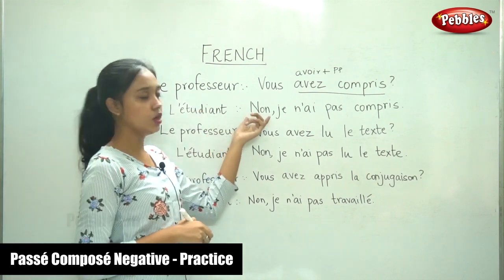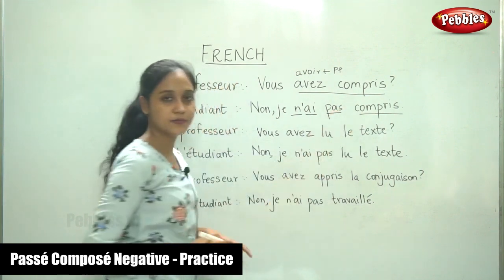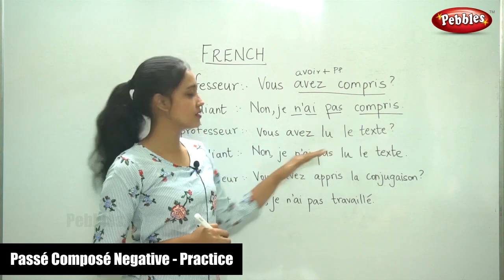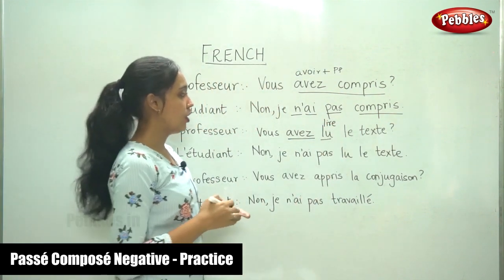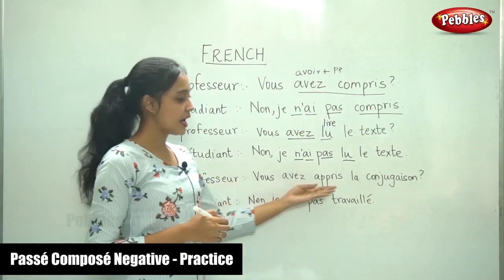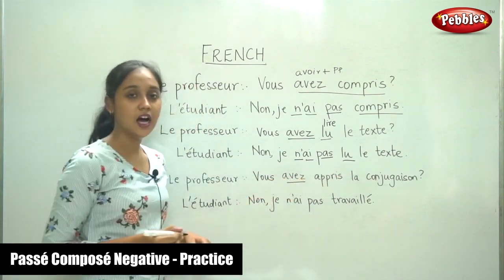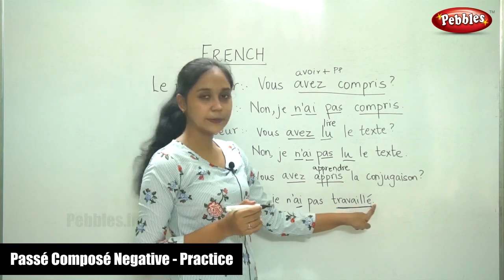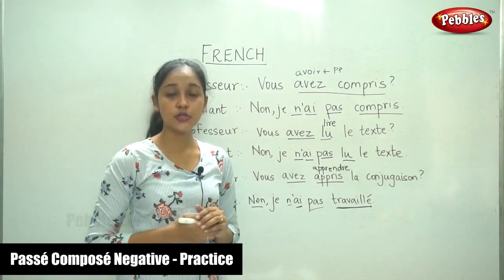BSc French Class Part - 20 | Passé Composé Negative | College level